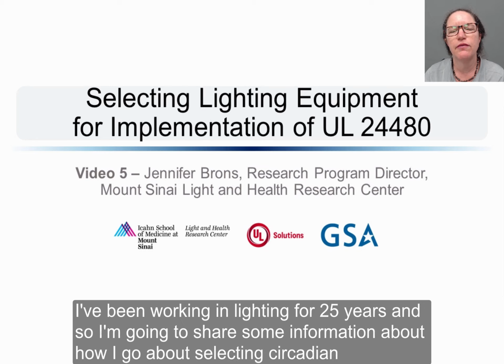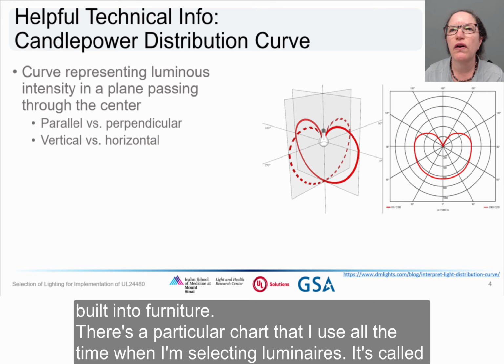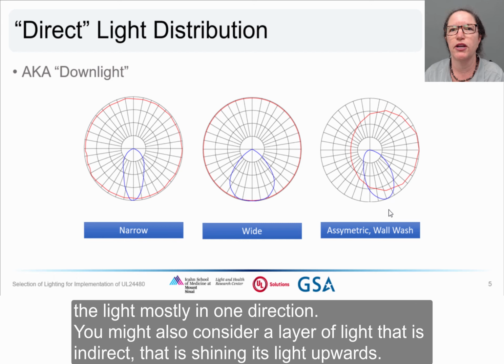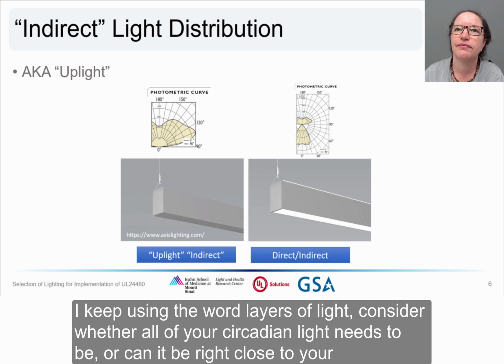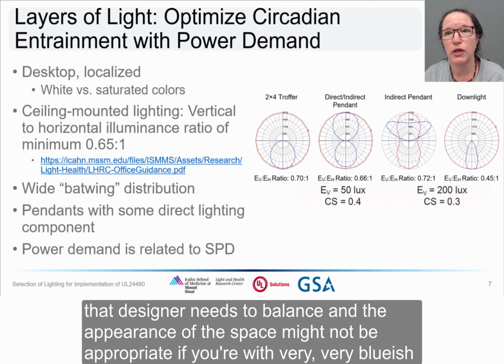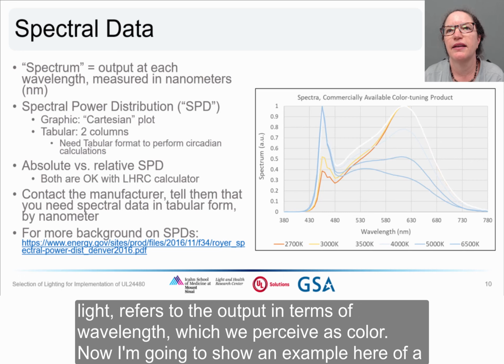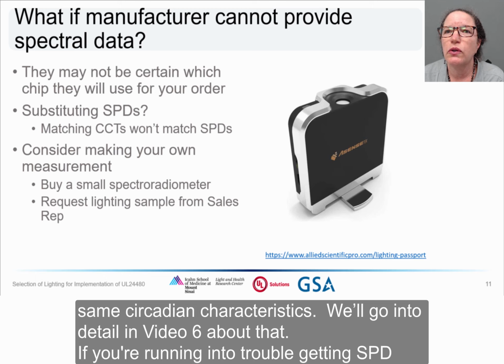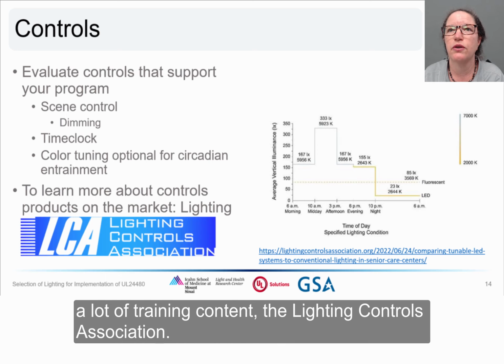Video 5 - Selecting Lighting Equipment for Implementation of UL 24480